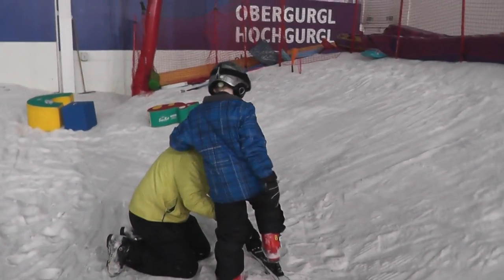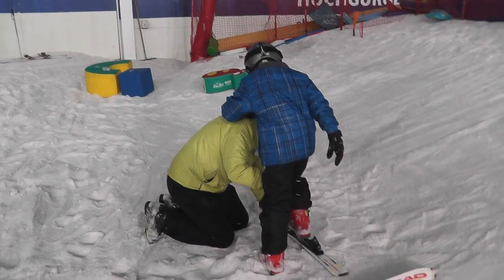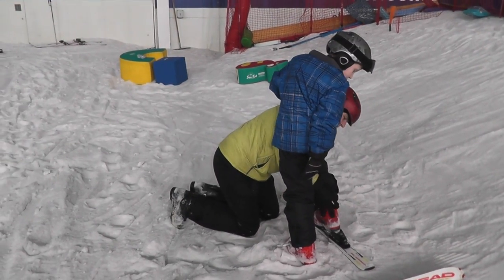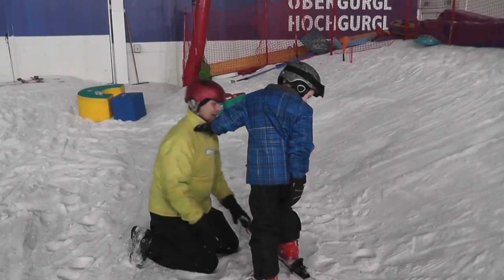Skiing at The Snow Centre, Lesson 1.0